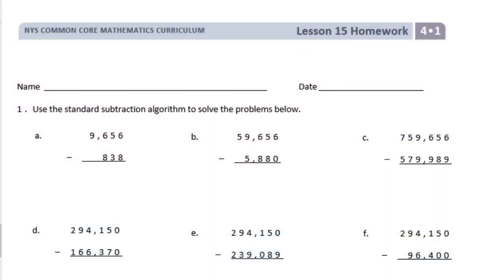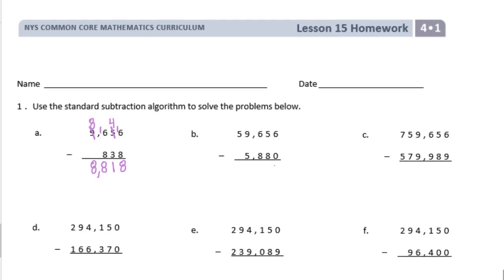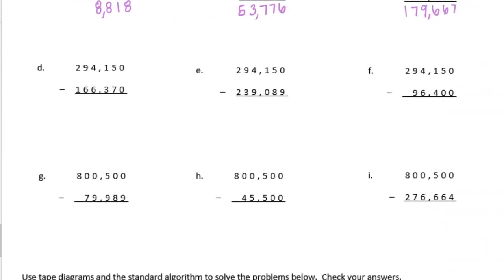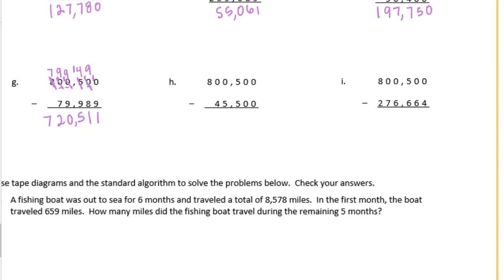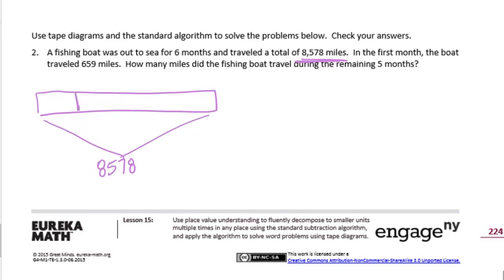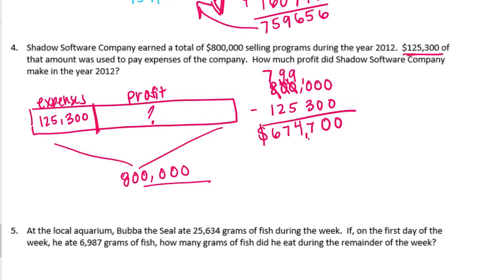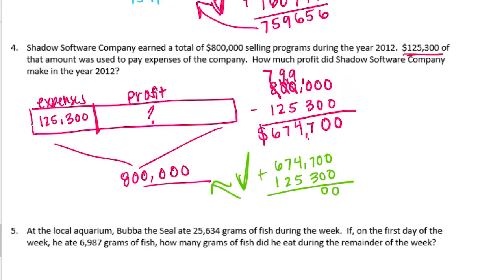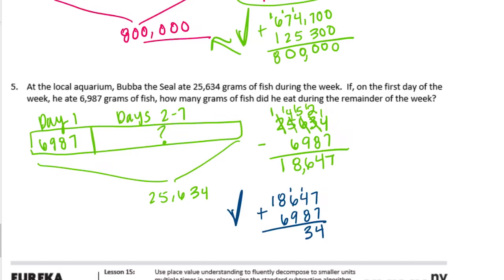Engage NY // Eureka Math Grade 4 Module 1 Lesson 15 Homework